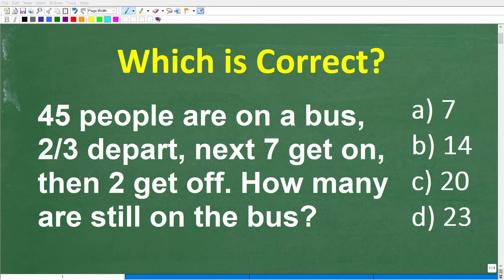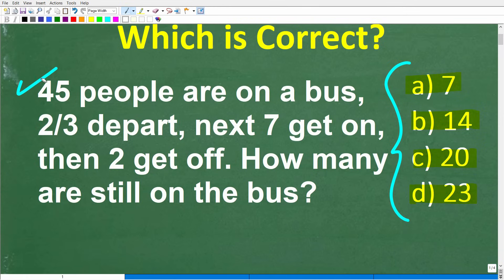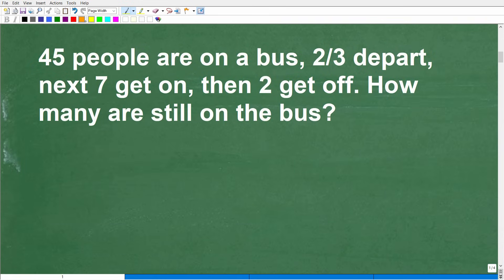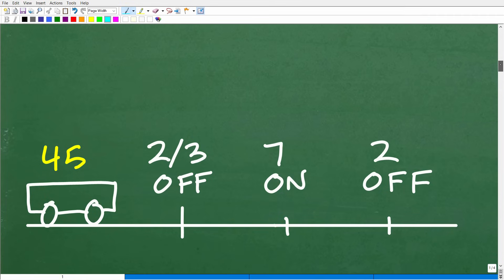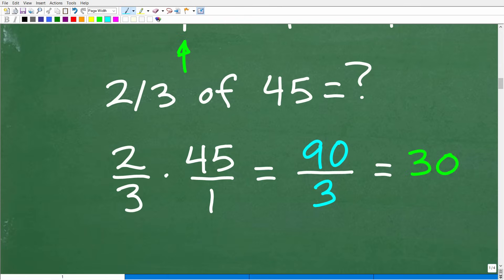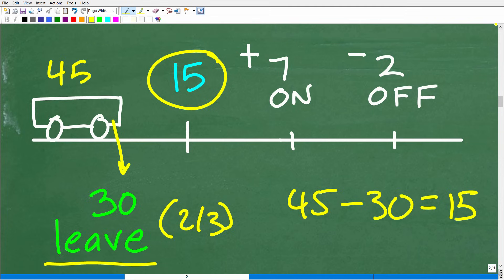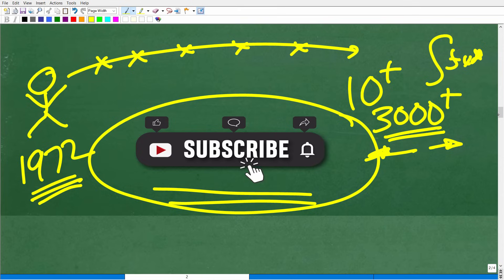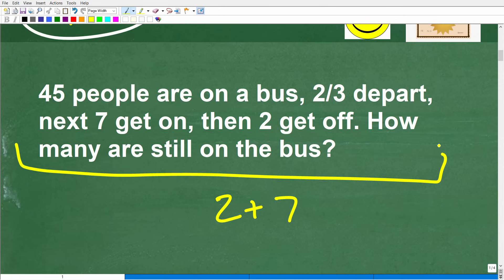A bus has 45 people, 2/3 depart, next 7 people get on, then 2 get off – how many are on the bus?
How to solve a basic math word problem with fractions.

• HOMESCHOOL MATH
• COLLEGE MATH